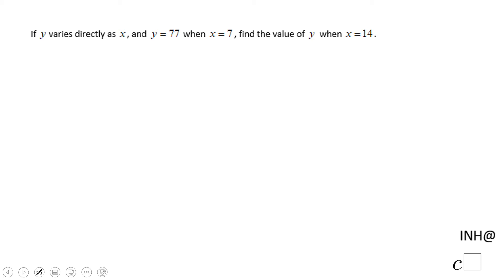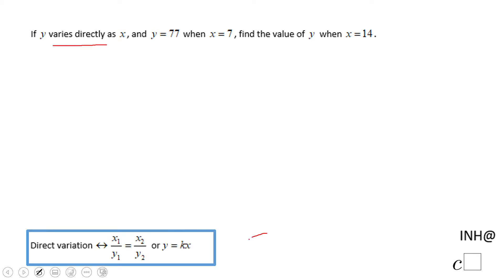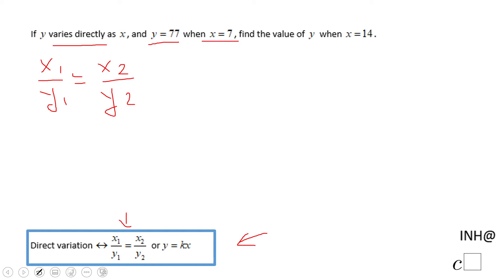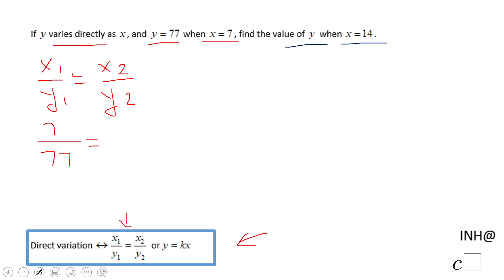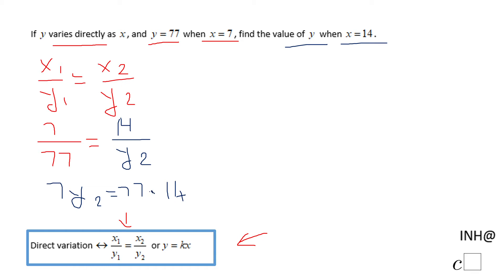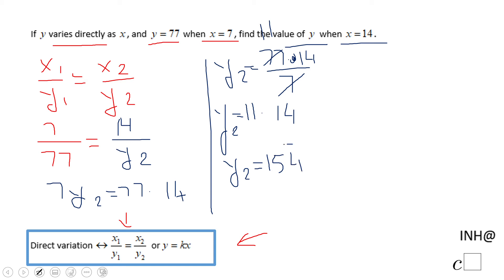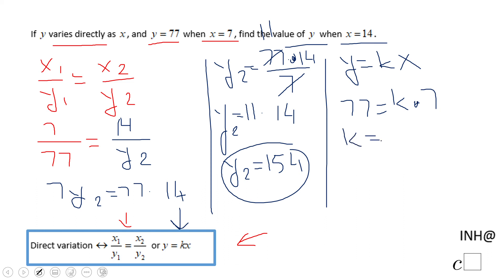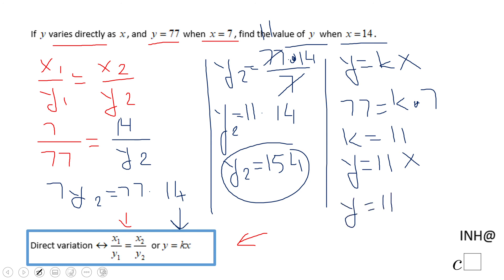INH: Variation: Direct Variation #1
This is an example of direct variation.